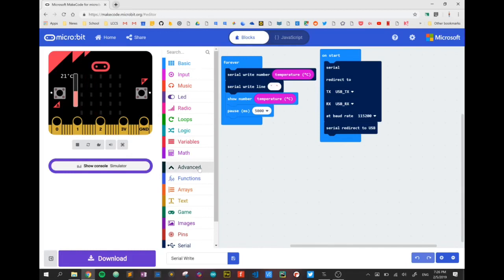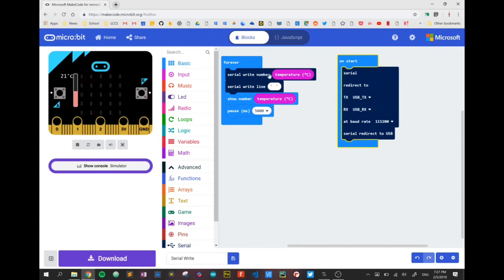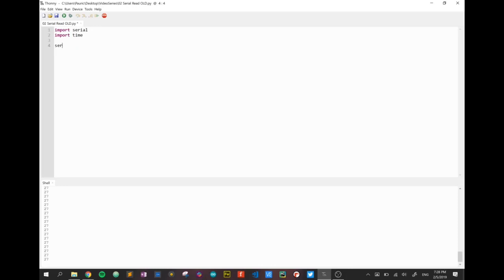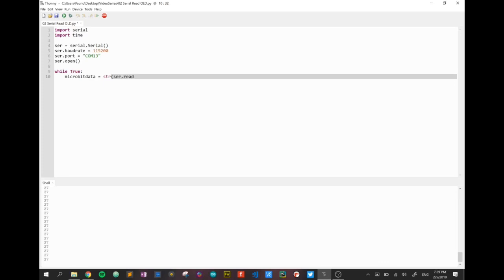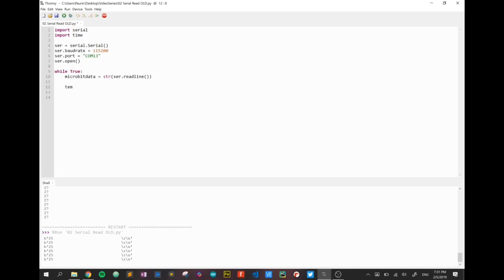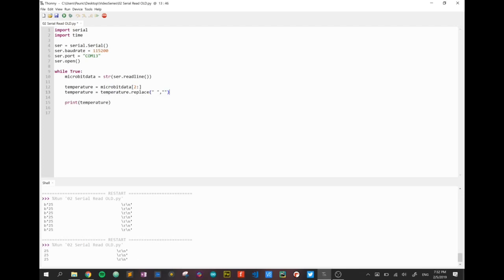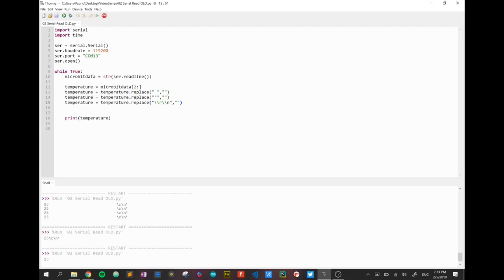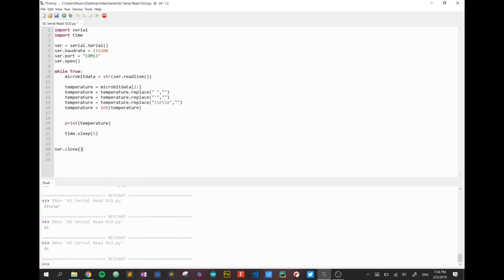02 Microbit talks to PC via Serial and Python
Have your Microbit talk to your PC/Laptop/Raspberry Pi etc. using a serial connection over USB. Coded using Python.